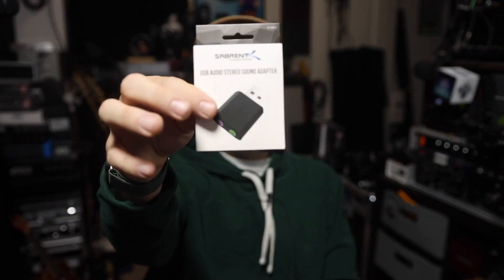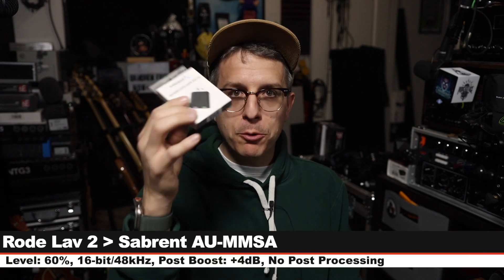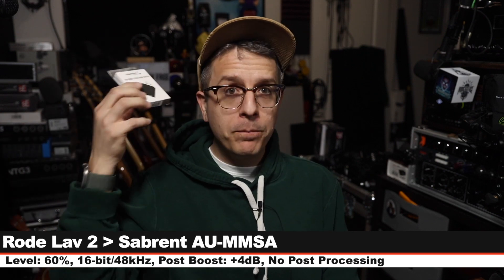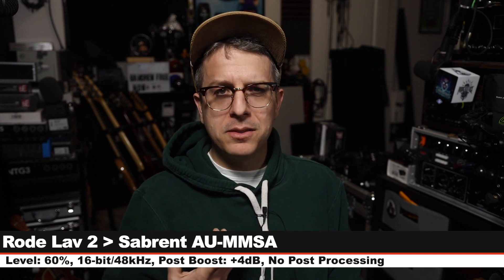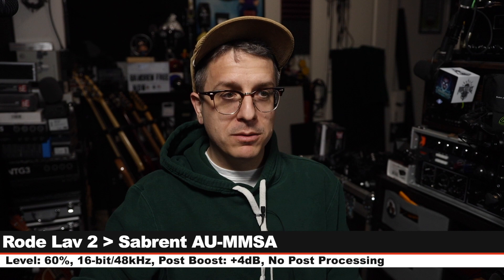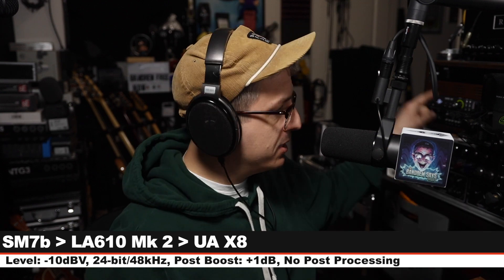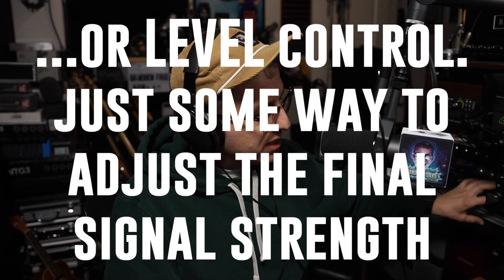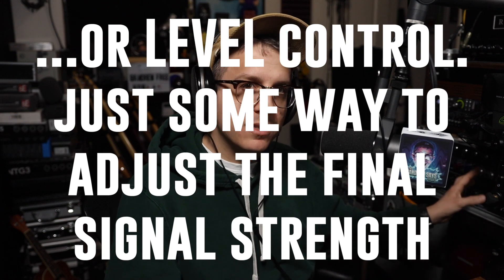Using Lav Mics with USB Soundcards, Soundcard Gain (Sabrent AU MMSA Follow Up)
00:00 - Intro
00:15 - Using a Lav Mic with a USB Soundcard
01:05 - Line Level Into USB Soundcards
03:48 - Bit Depth of Review
04:08 - USB Soundcards Do Not Have Gain